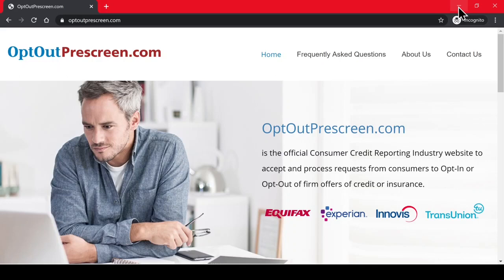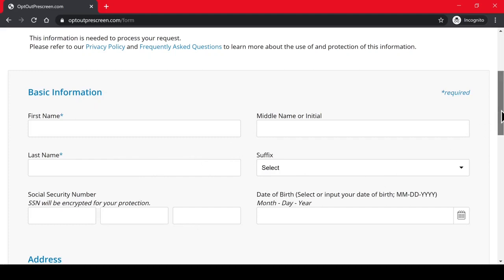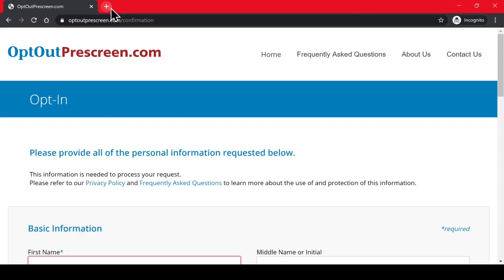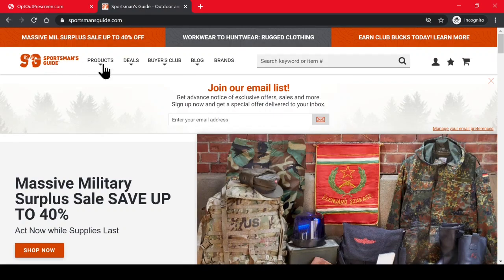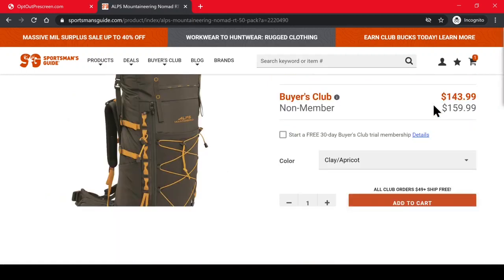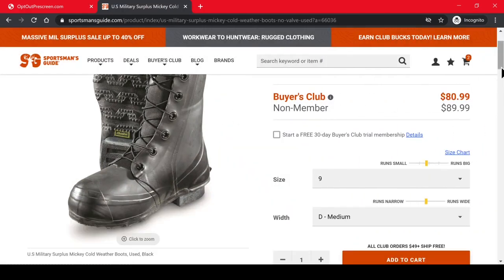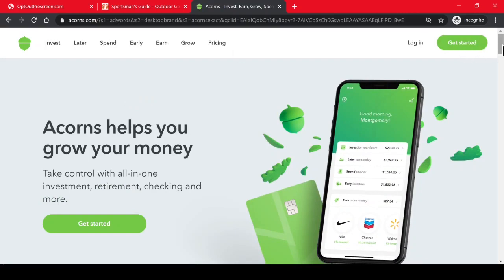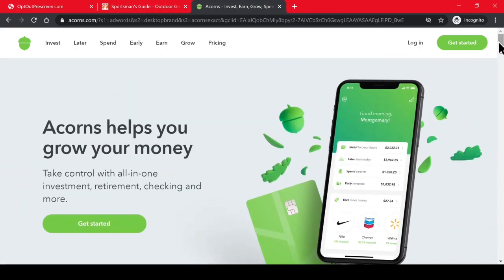Primary Tradelines- Shopping cart Trick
I WALK YOU THRU THE SHOPPING CARD TRICK.
GET INSTANT PRIMARY ACCOUNTS FOR YOUR ACTUAL CREDIT OR CPN

INCOGNITO WINDOW!!

Victoria Secrets
Caesars rewards
Williams Sonoma
Express
Coldwater Creek Mastercard
Montgomery Wards
Good Sams- visa card- add the membership to cart
Wayfair
Ulta- MasterCard